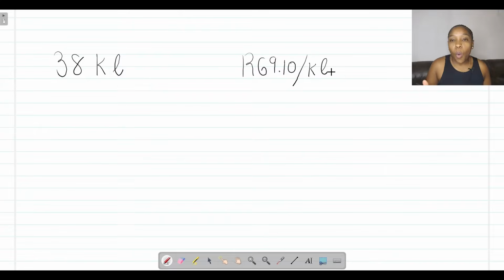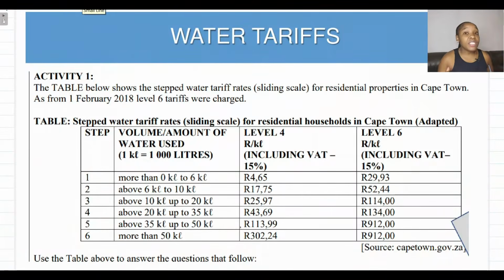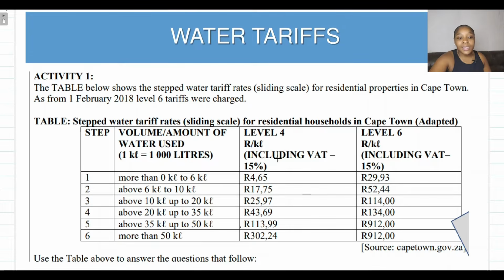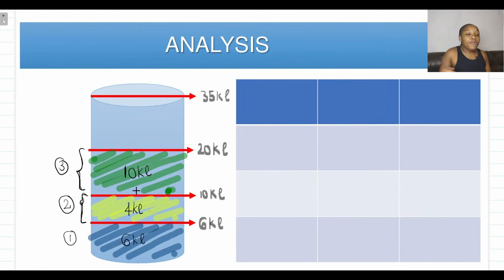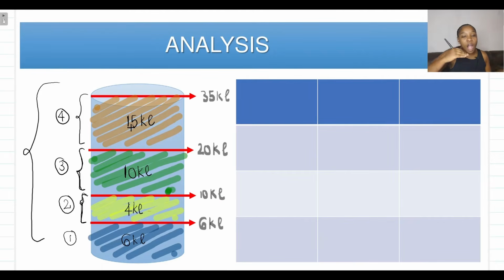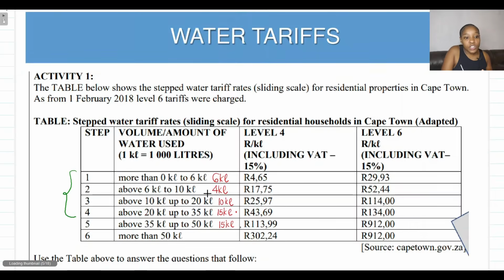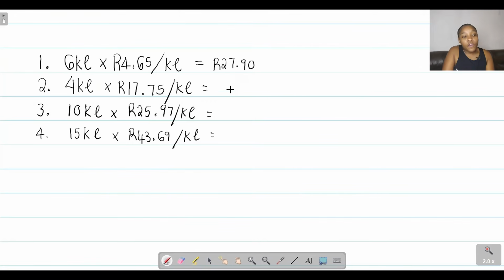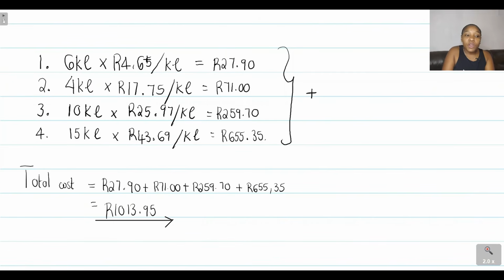Grade 11 and 12 detailed introduction to water tariffs| Sliding scale